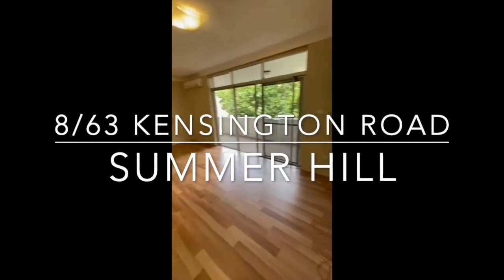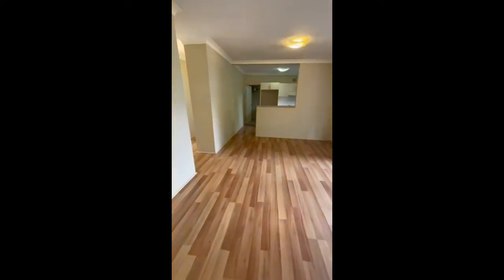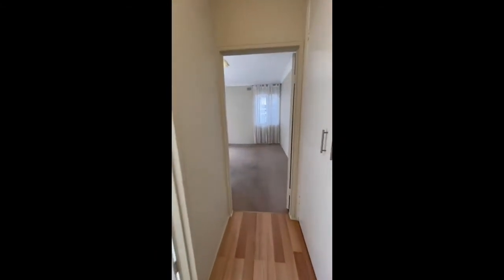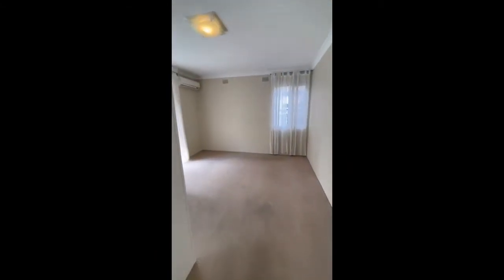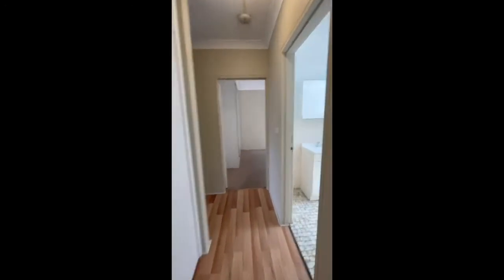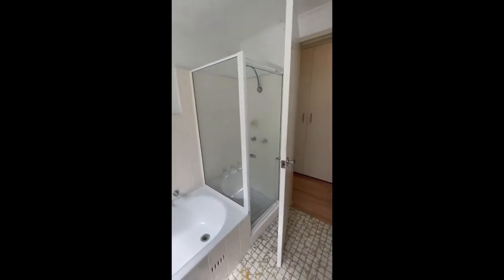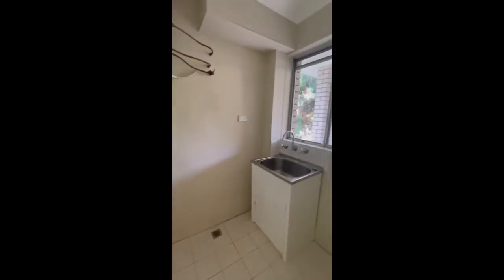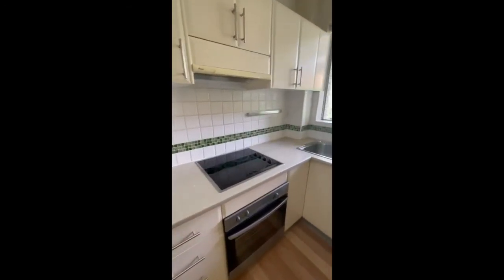8/63 Kensington Road, Summer Hill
For more information on this property, please contact Metropole Property Management Sydney on 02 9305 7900.